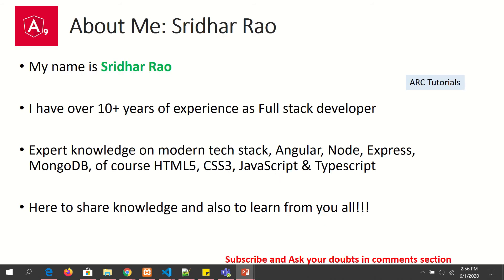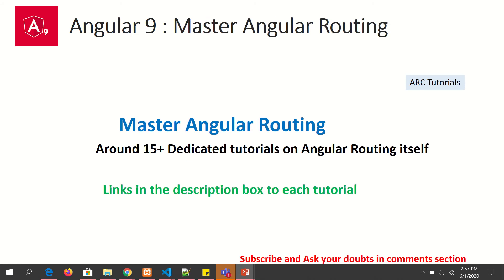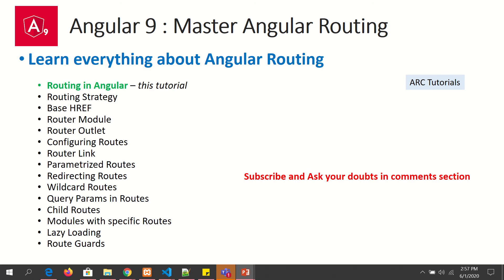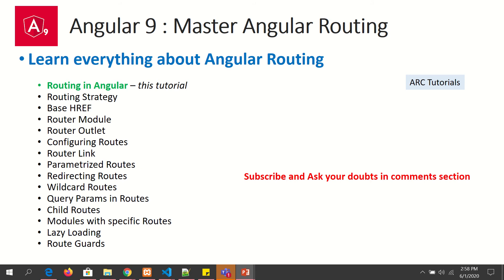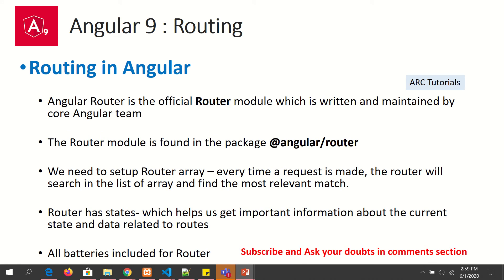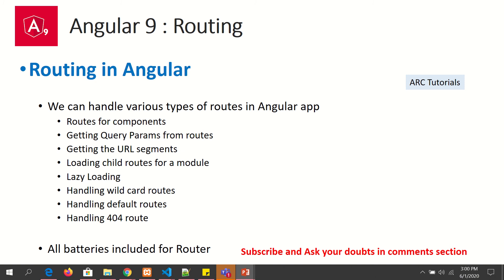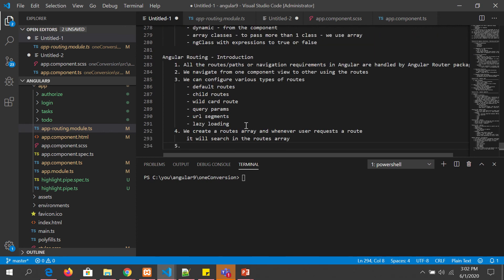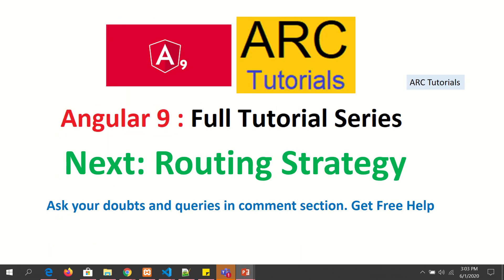Angular 9 Tutorial For Beginners #28 - Routing